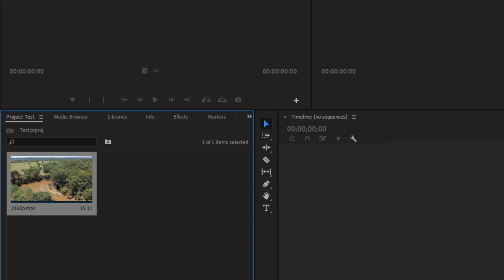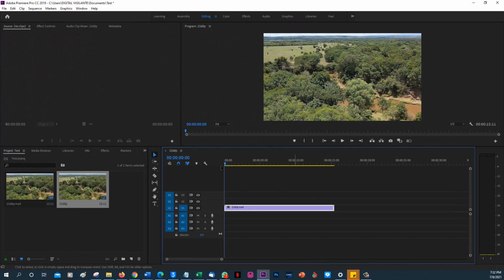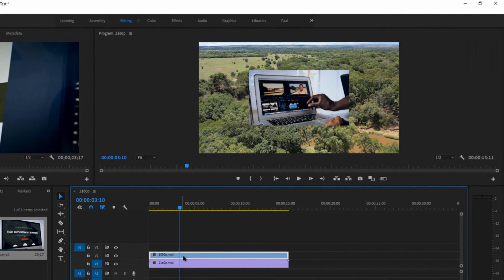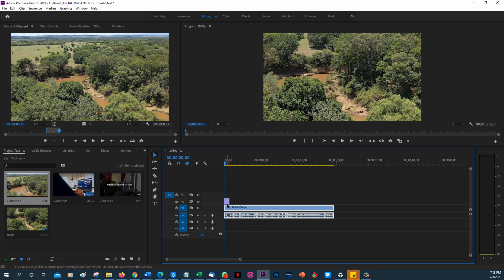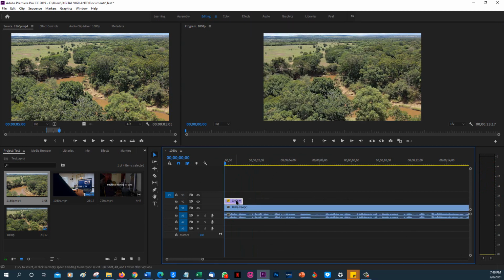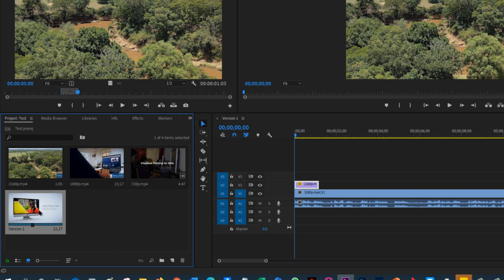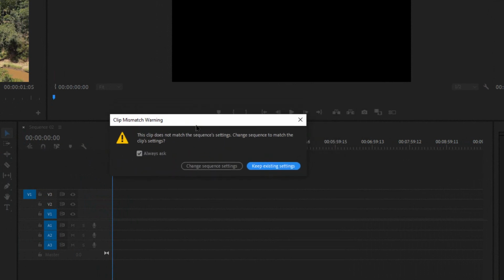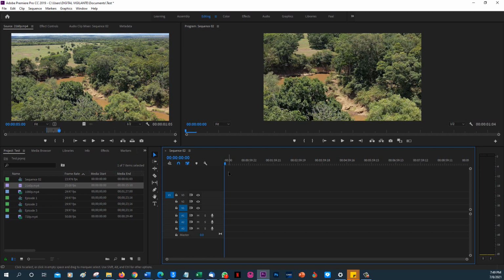Understanding Sequence in Adobe Premiere Pro CC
In this video, I will walk you through how to create a sequence, work with multiple sequences in a video project, and tips in working with videos with different frame sizes and frame rates in Adobe Premiere Pro CC,

Join my Video Editing tutorials at Skills.gm Digital Skills Training Hub by signing up